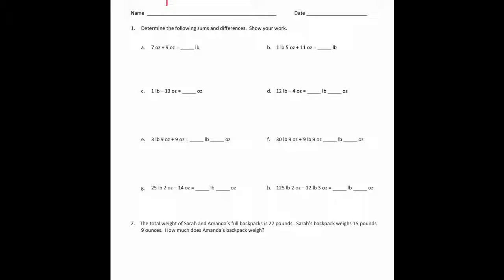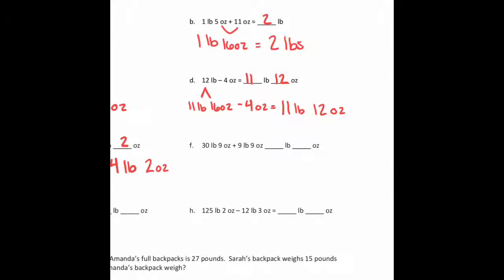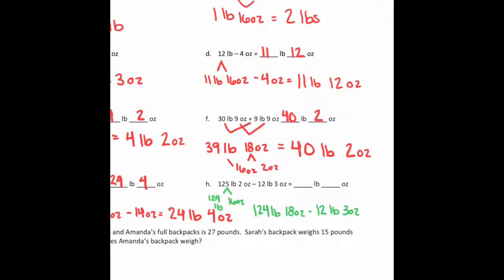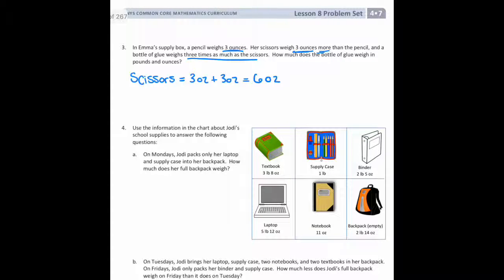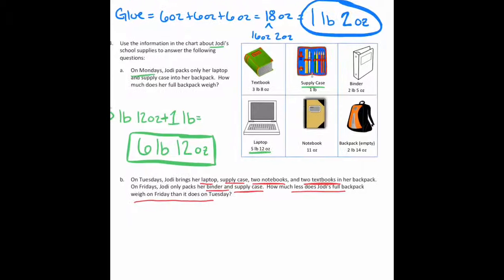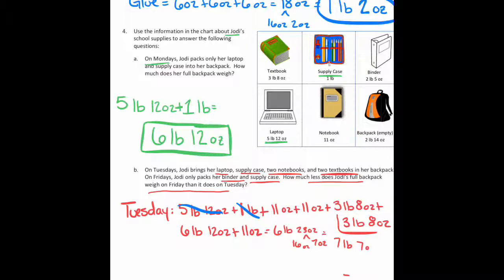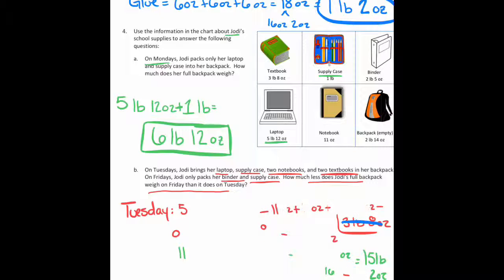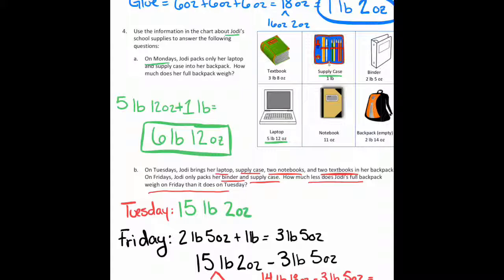Module 7, Lesson 8 Homework Help